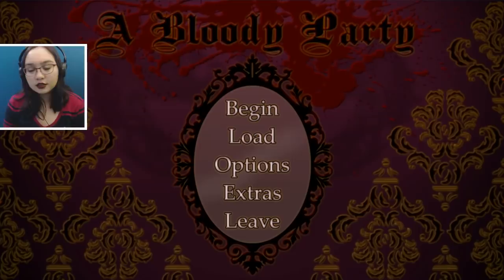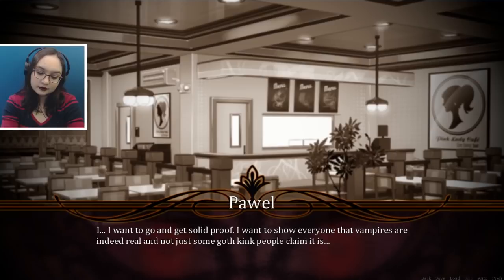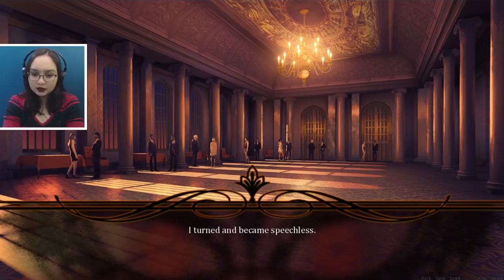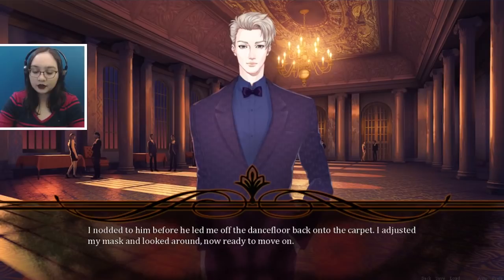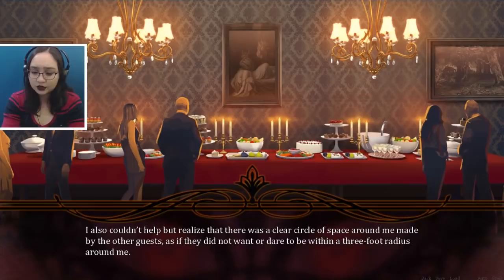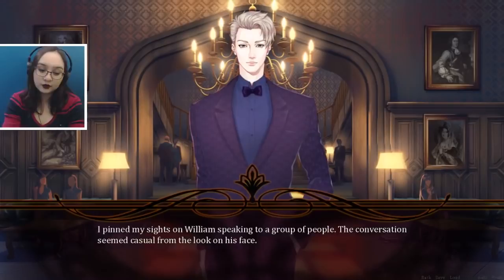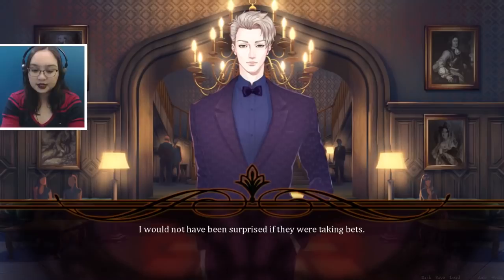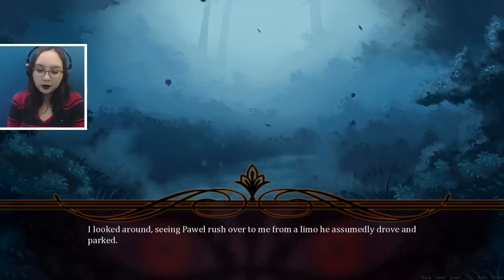ONE NIGHT WITH A VAMPIRE - Let's Play: A Bloody Party Visual Novel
Let's play A Bloody Party visual novel by Michaela Laws! We get "invited" to an exclusive party, but is this a party for vampires? Or are we just entering a goth gathering?
"Vampires don't exist... right?"

When your best friend becomes obsessed with vampires and bravely (foolishly) decides to crash a party to prove his crazy theory, you end up volunteering to go in his place to stop him. After all, a night of free food and dancing? Why not? It's not like vampires actually exist, right?

Game Developer/Publisher: Michaela Laws

Rep your own "A Girl And A Game" merch!

Thank you to my Patreons, including: melodistar, Daniel, Freddy, Michelle, Camilla, Austin, CittieCittieCat and Miranda!

Other Let's Plays?

If you made it this far in the description, type Companion ♥ in the comment section!